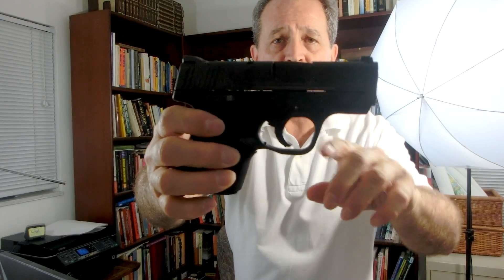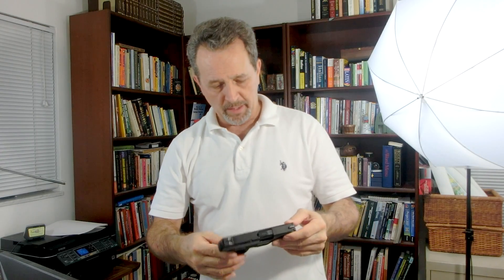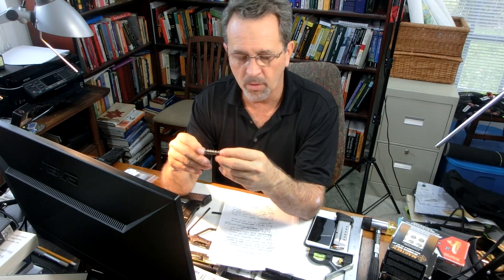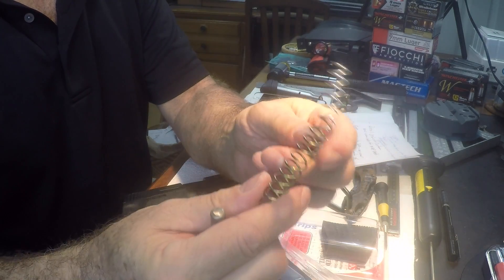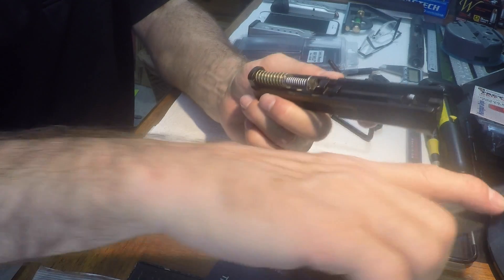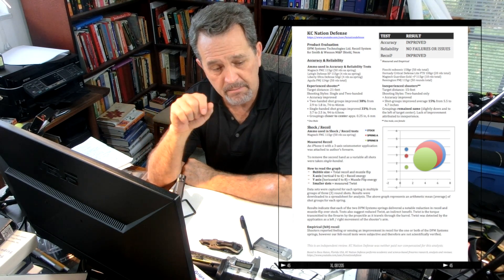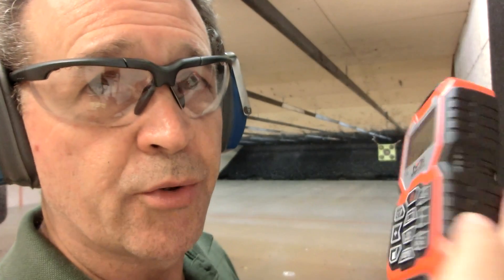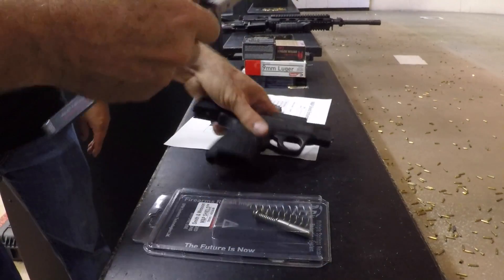MP Shield Enhancements & Test Results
NOTE: I mischaracterized the 'million-round' story (at 3:56). The manufacturer offered to update the officers' Glocks with the latest version spring. The officer's response was, paraphrasing, 'no thanks, we have a million rounds through the current version.' Their response was a deliberate exaggeration to make a point; a vast number of rounds over a very long time were fired -- so don't fix what ain't broke.
We tested the M&P Shield 9mm with the following enhancements:

1) DPM Systems Recoil Reduction System
2) Stipling
3) Reduced bore axis (removed material under trigger & beavertail)
4) Pachmeyer Grip

Did these modifications make a difference? We provide empirical test results on item #1 and offer our opinion on the others.

Do you have experience with these mods or others for the M&P Shield (either 9mm or 40mm)? Share your experience, ideas and suggestions.

In a subsequent video we will install and test the Apex Duty Carry Kit, which claims to: Reduce trigger pull to mid 5 pound range, Smooth Uptake, Reduce over travel, Reduce reset